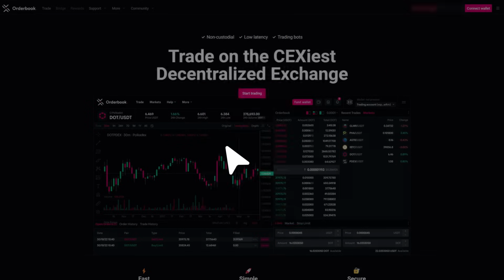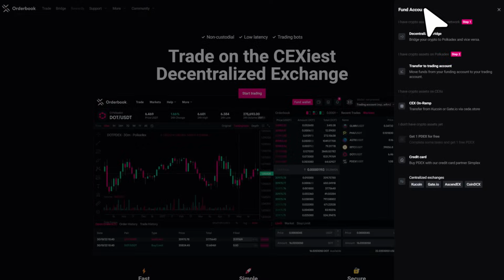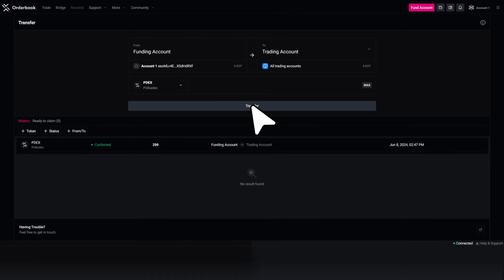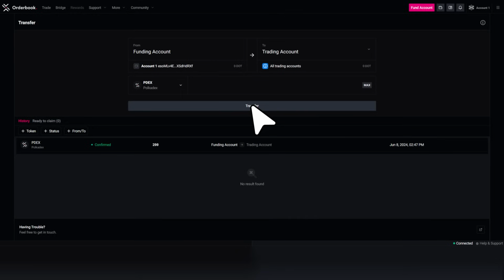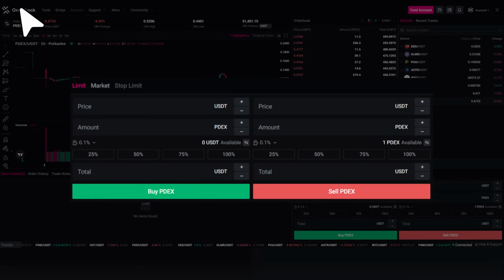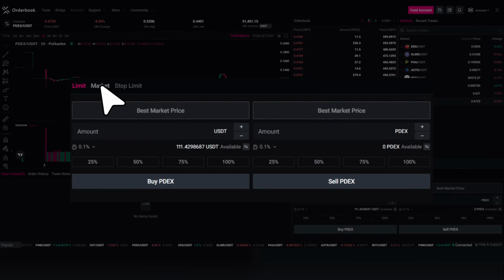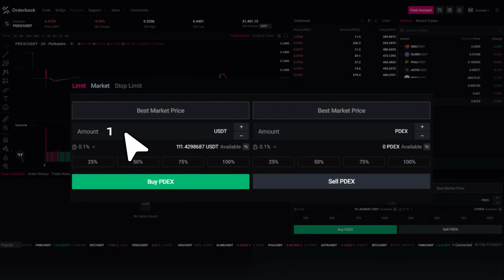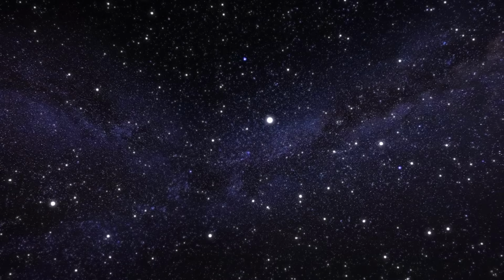Connecting & Trading Seamlessly On Polkadex - The CEXiest DEX On Polkadot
In today's episode, we will have a detailed tutorial about connecting and trading seamlessly on Polkadot, the CEXiest decentralized exchange secured by Polkadot.

Polkadex is a decentralized peer-to-peer (P2P) cryptocurrency exchange for the DeFi ecosystem. The DEX was created on Substrate and is based on an order book (list of trade orders). Substrate refers to a blockchain technology, particularly a framework for creating customized blockchains. Learn more about this Polkadot parachain through our video below:
Polkadot Insider is a channel that updates news, data analytics, real-time data, and project research to support retail investors’ views when investing in the Polkadot and Kusama ecosystem. Let's get in touch with us:

• Link3: link3.to/polkadot_insider